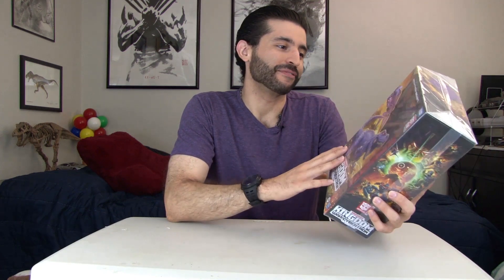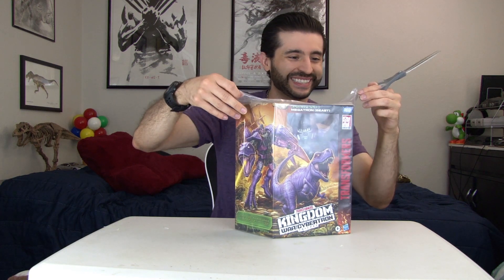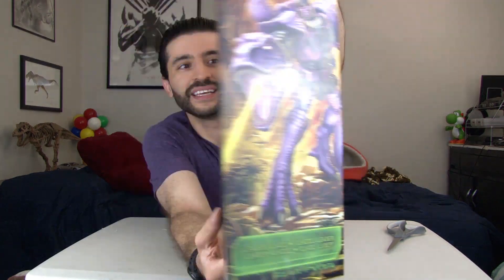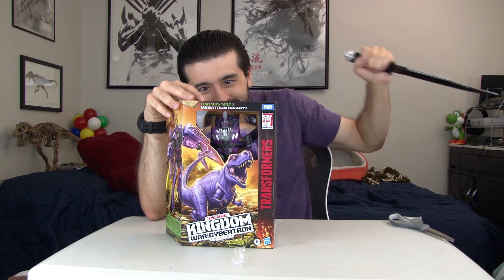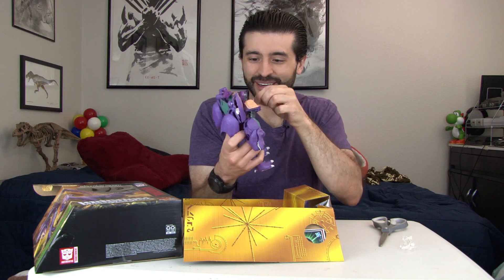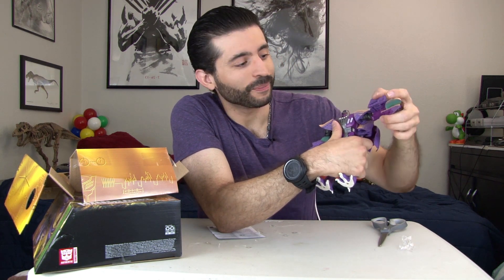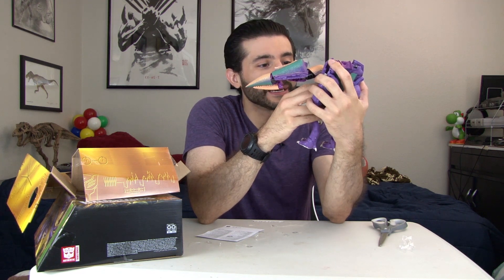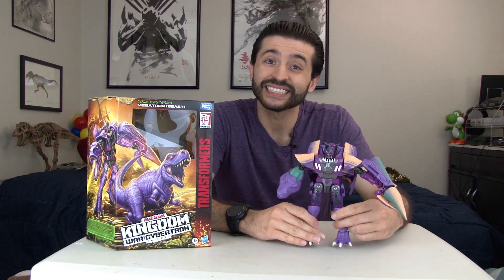Megatron Beast Wars Netflix Transformers Kingdom Leader Class Unboxing & Review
Megatron Unboxing! Join me as I unbox Megatron from the new Hasbro line based on Netflix's hit show of Transformers War for Cybertron Kingdom! Let me know what you think of the figure below!